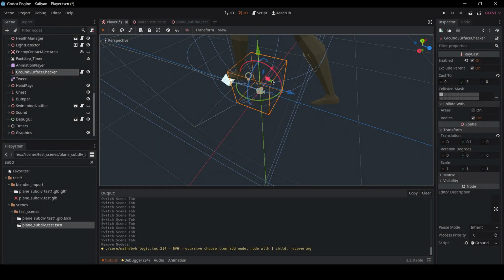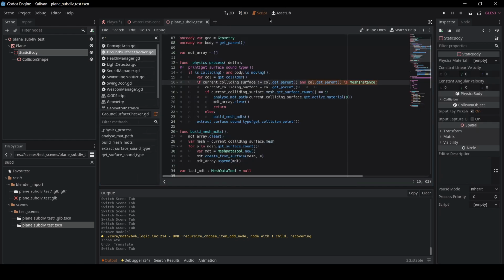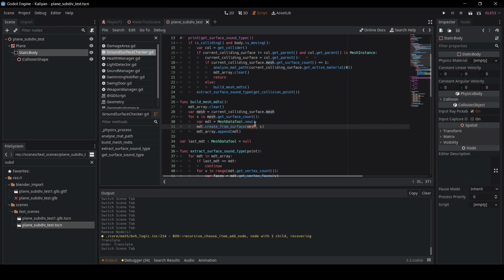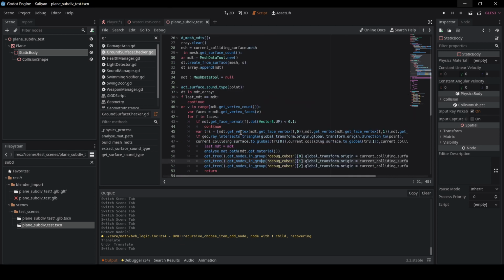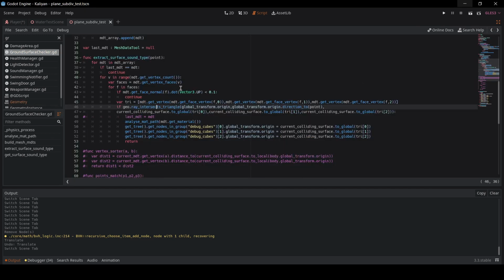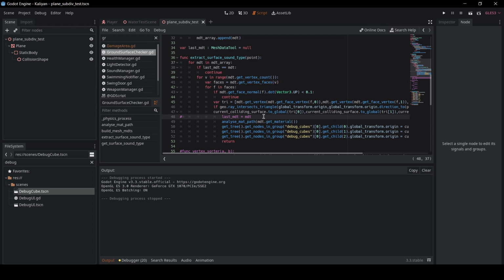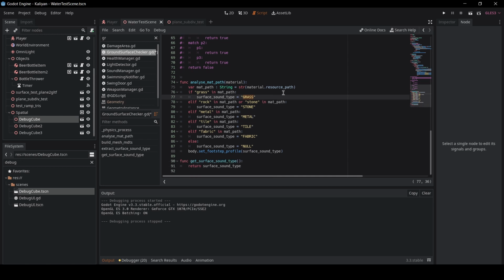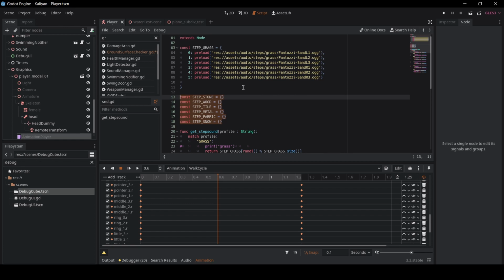Material Based Footsteps in Godot 3D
A system I designed to figure out a given entity's position on a mesh, and determine which material they're standing on. Useful in this case for having footsteps sound different based on whatever the player is standing on, but probably has other applications too.

Not a perfect solution, but the best I've been able to come up with.

Intro gameplay from Thief: The Dark Project.